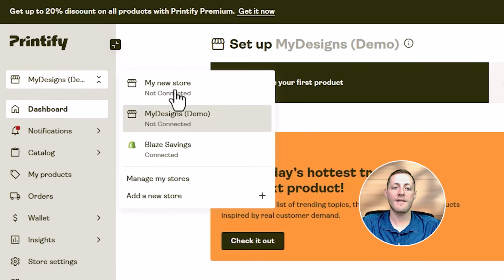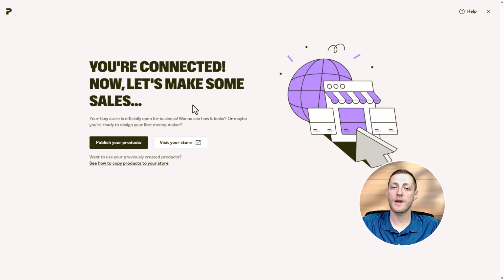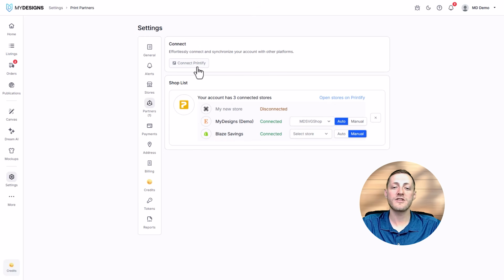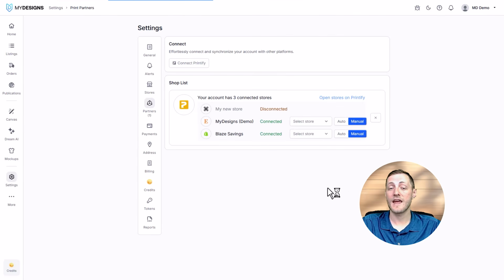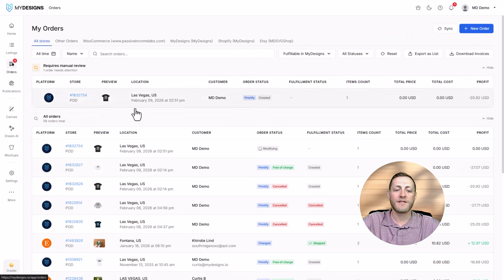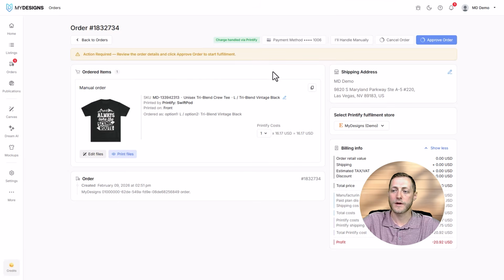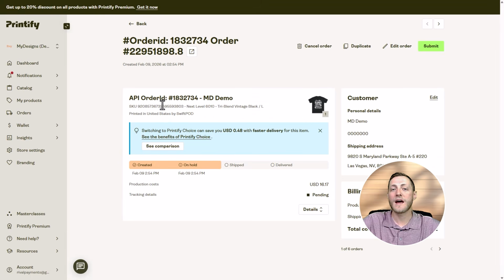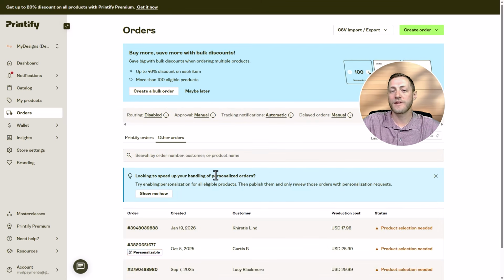How Orders Work with MyDesigns & Printify (Step-By-Step Breakdown)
If you're using Printify with MyDesigns, this video shows you EXACTLY what happens after a customer places an order.

MyDesigns simplifies the entire Print on Demand workflow so you can focus on scaling instead of manually managing orders.

🔥 Connect Printify & unlock the full catalog
📈 Publish faster. Automate fulfillment. Scale smarter.